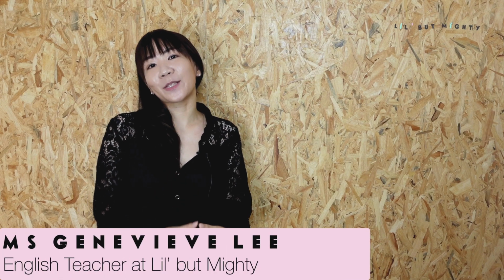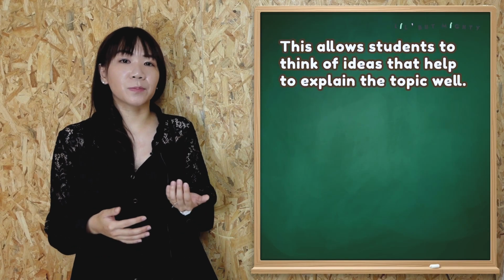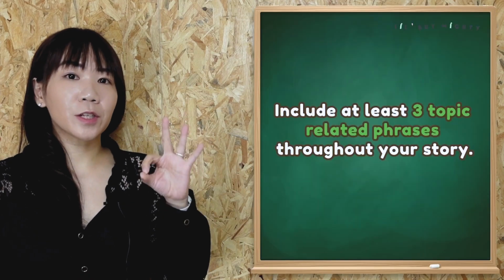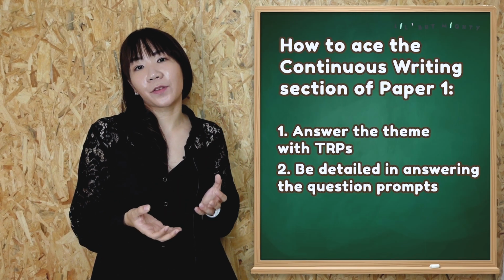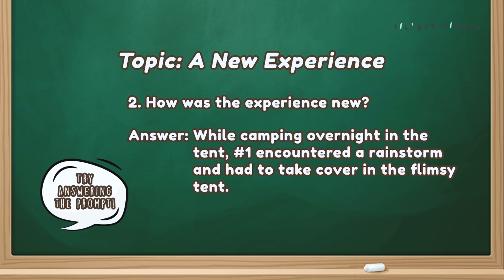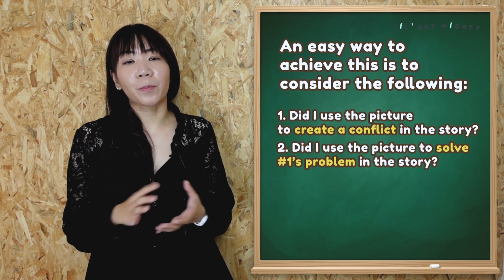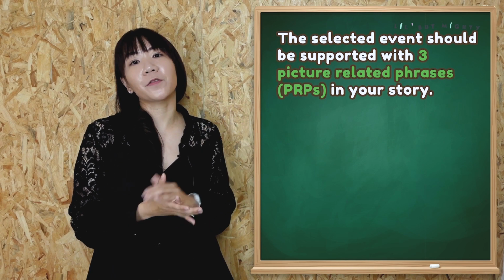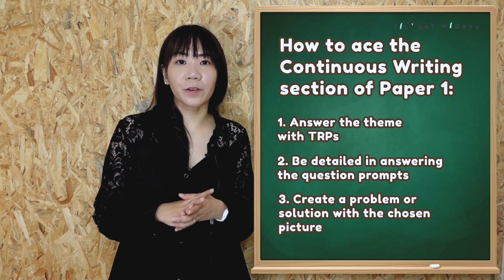How to Avoid Going Out of Topic in Your Composition! | LilButMightyEnglish.com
Hello, everyone! I’m Miss Genevieve, an English Teacher at Lil’ but Mighty. In this video, I’ll be sharing a simple checklist that you can use to help you ensure that you meet the content requirements of the Continuous Writing section of Paper 1. I hope this checklist will help you stay relevant to the topic and address it well.